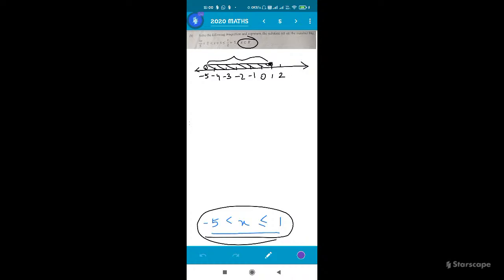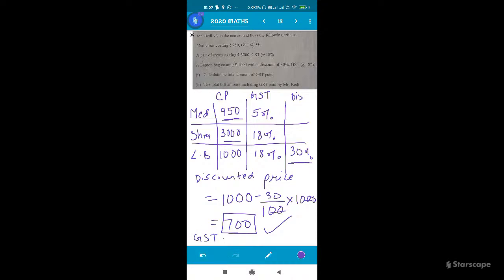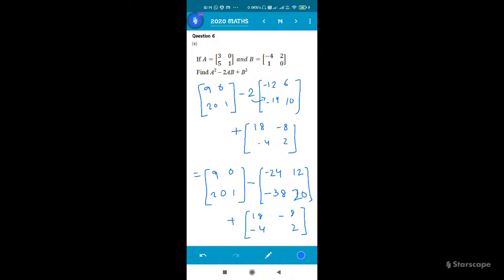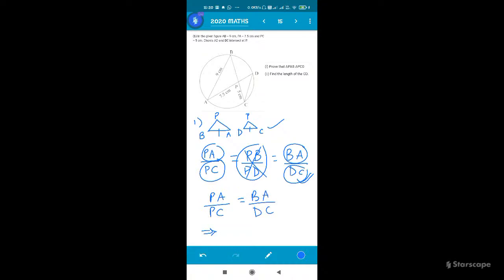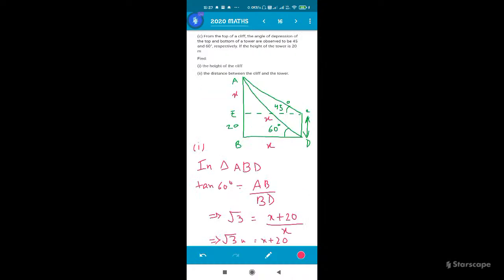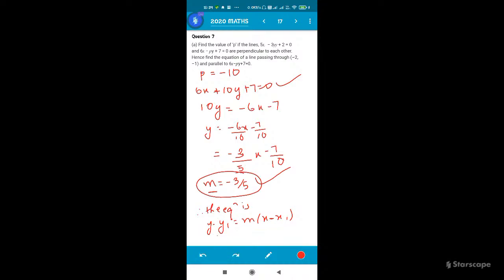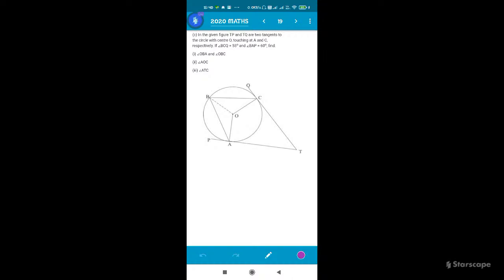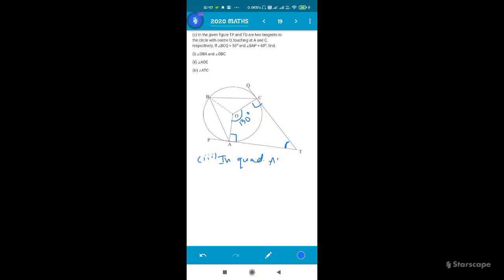TEST SERIES - MATHEMATICS : ICSE BOARDS 2020 | Part 2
Hello friends